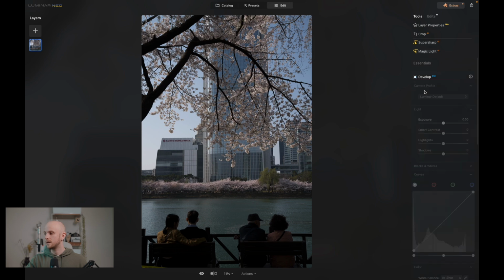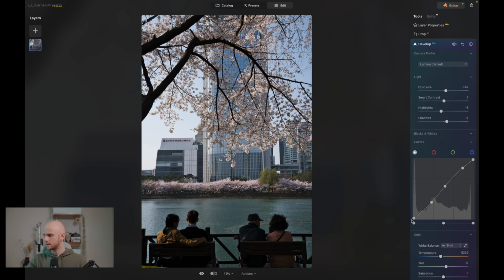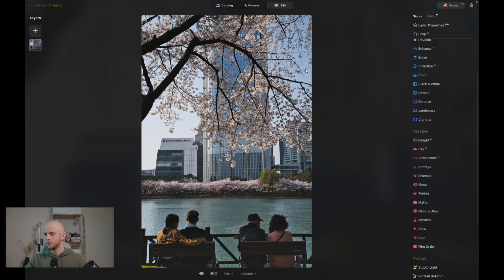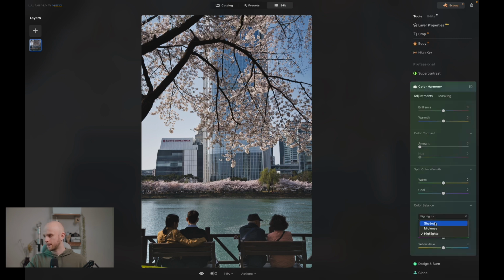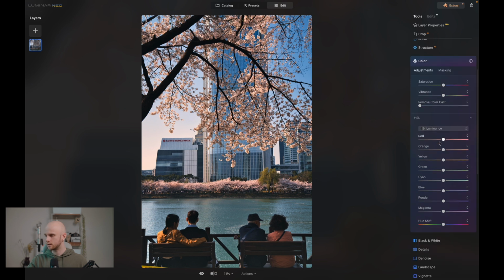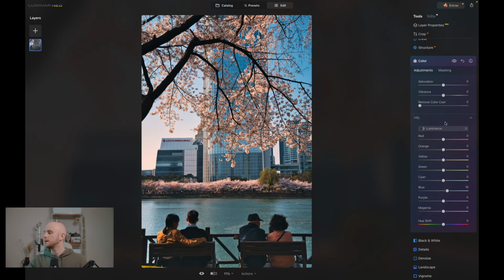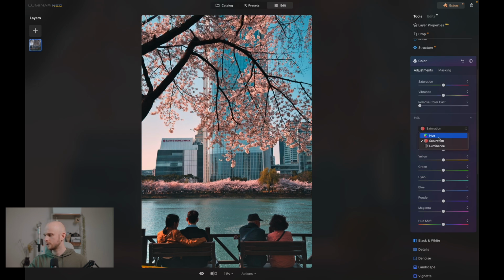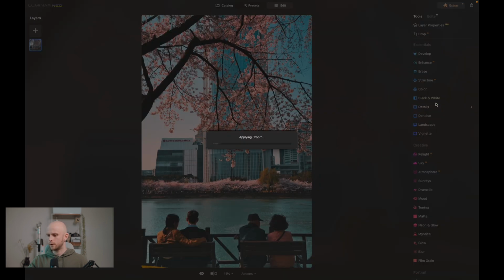Editing Session: Cherry Blossom in Seoul with Steve Roe | Luminar Neo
Cherry Blossom in Seoul is an enchanting experience you won't want to miss.

Today, amazing fellow photographer Steve Roe shared some unbelievable moments of photographing Cherry Blossom and editing the photos in Luminar Neo.

Join our Editing Session!